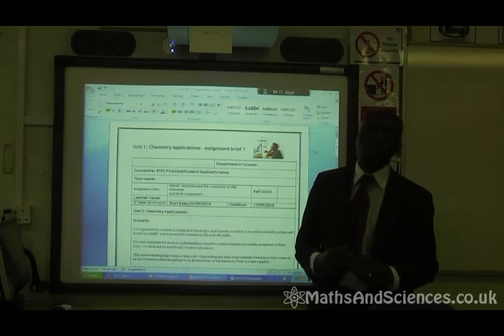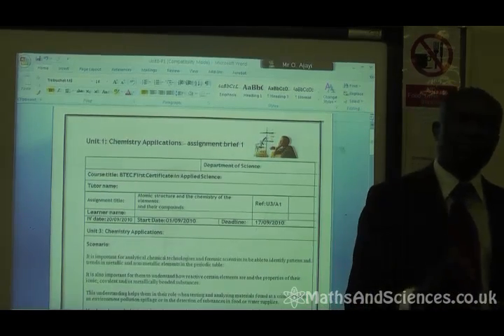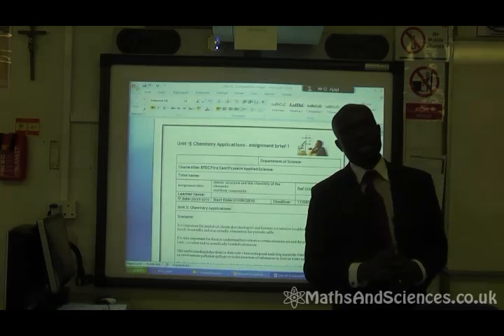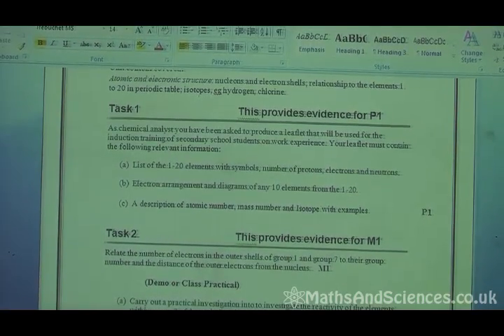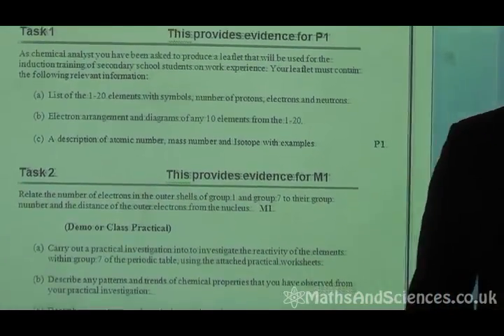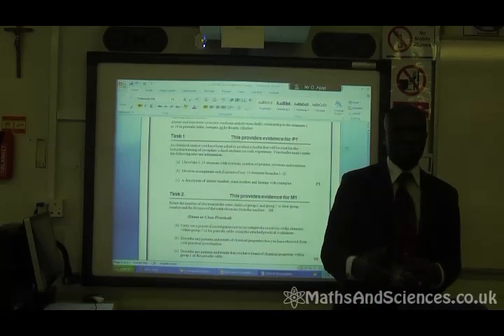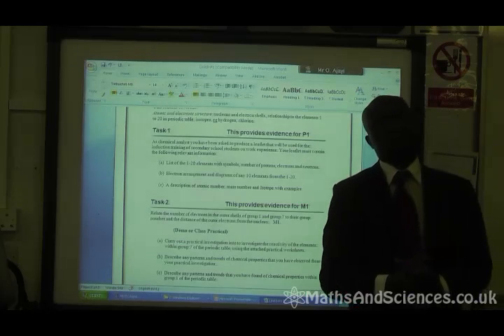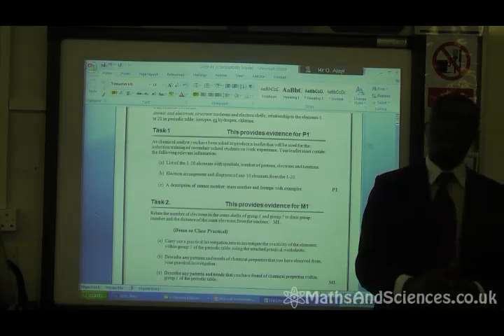BTEC GUIDE FOR TEACHERS 6 Unit 1